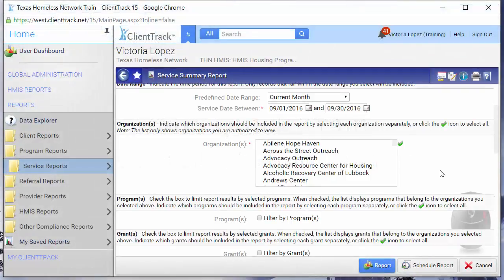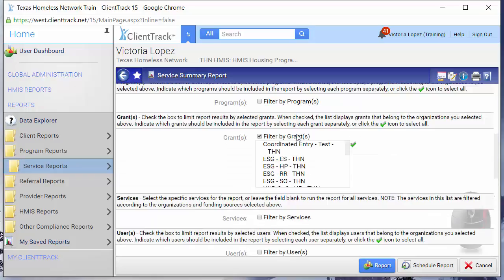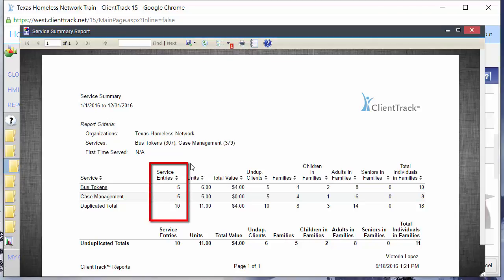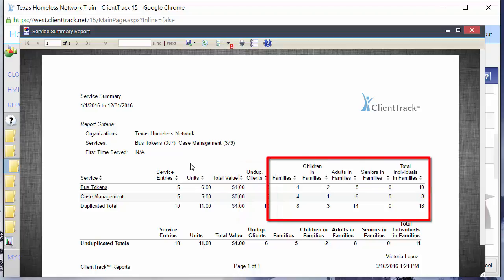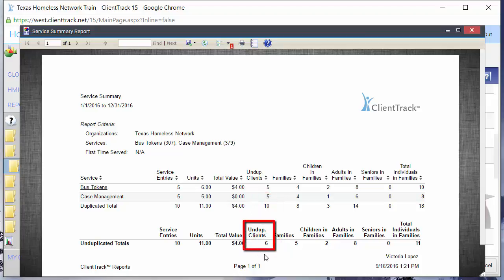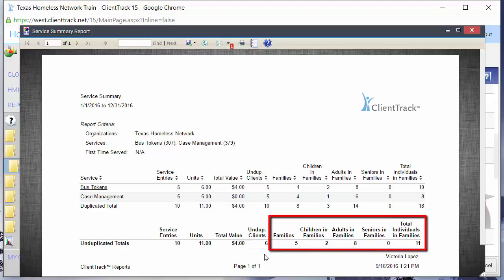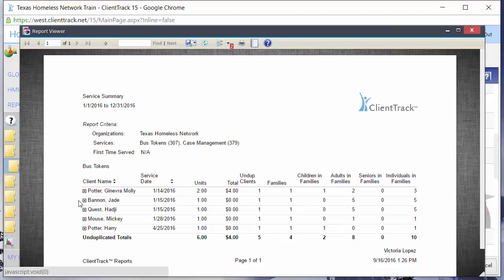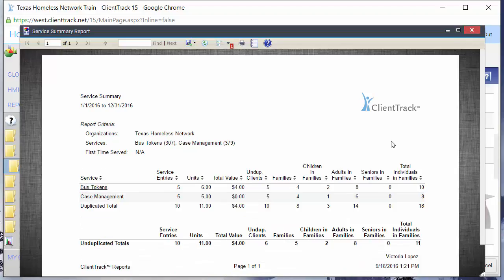HMIS Quick Train: Running the Service Summary Report